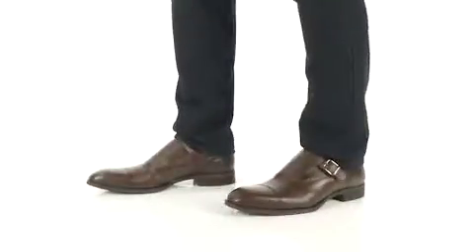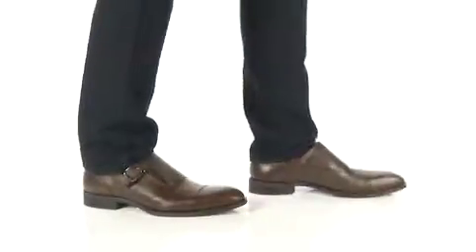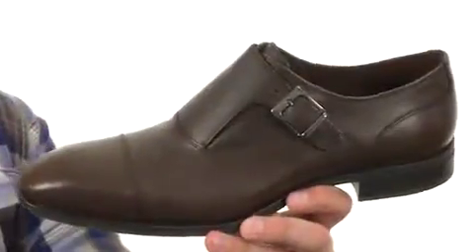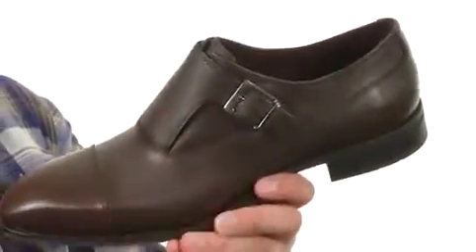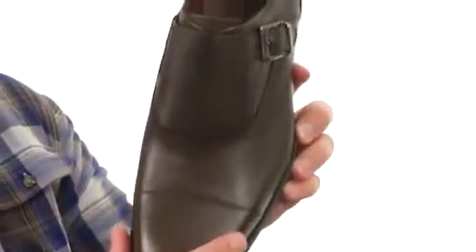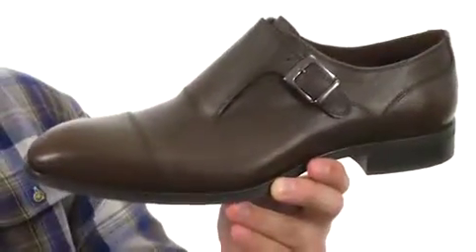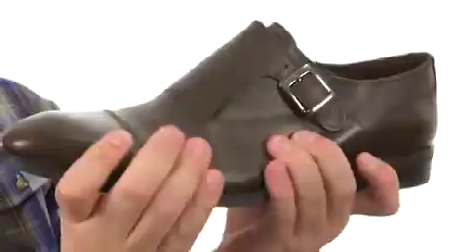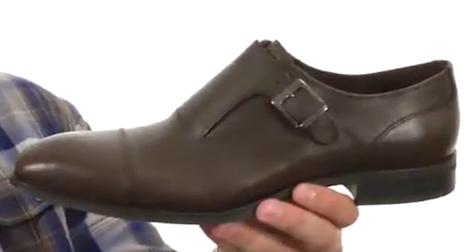Donald J Pliner Sergio Brown - Fashiondoxy.com Free Shipping BOTH Ways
Sergio by Donald J Pliner at Fashiondoxy.com - FREE Shipping. Read Donald J Pliner Sergio product reviews, or select the Donald J Pliner Sergio size, width, and color of the Donald J Pliner Sergio of your choice.